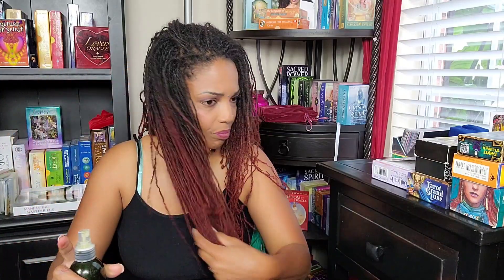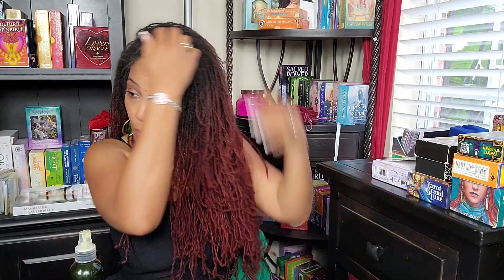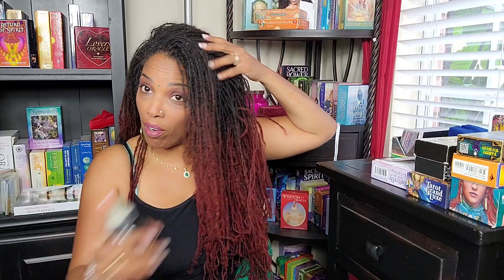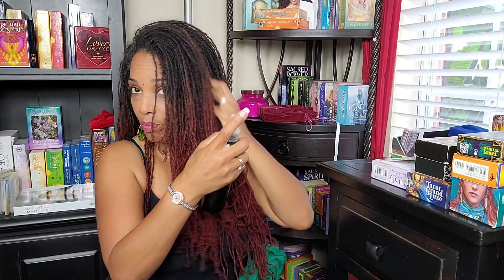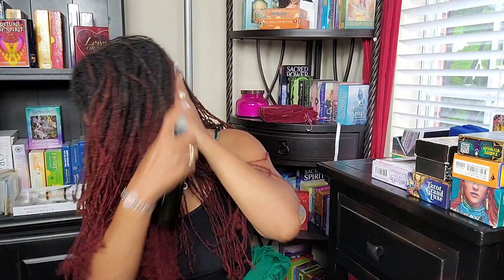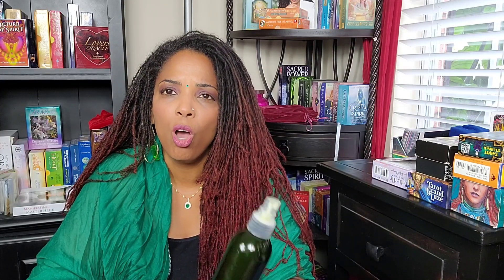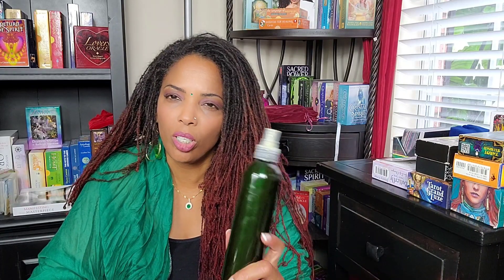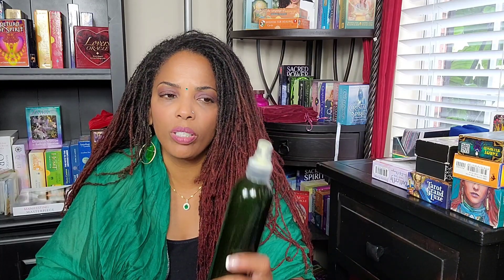Miracle Grow OIL |Sisterlocks and Healthy Hair Growth